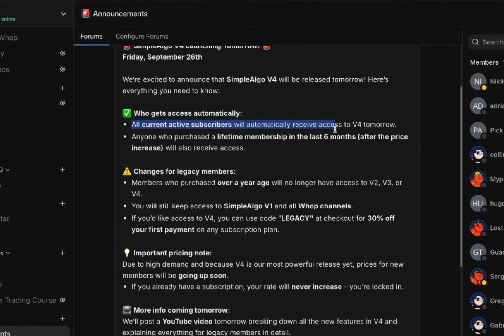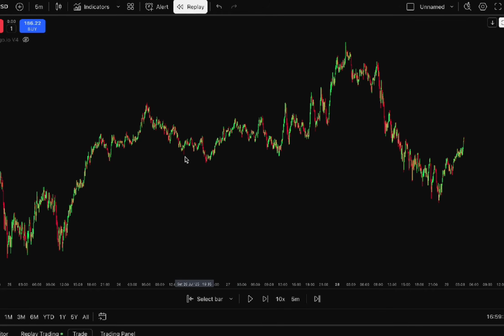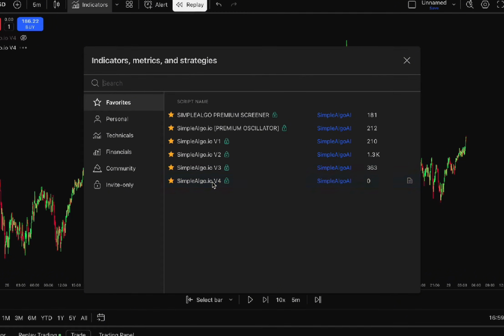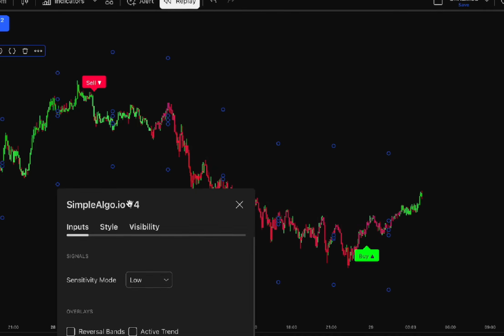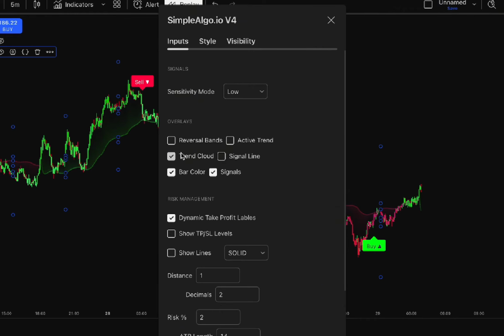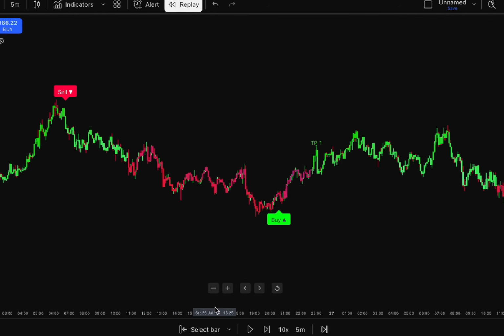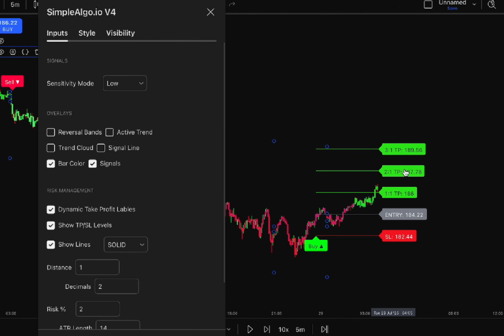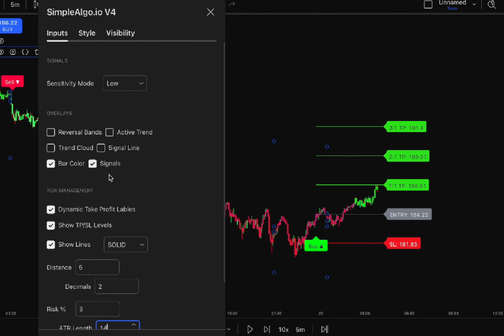SIMPLEALGO V4 IS OUT!!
0:00 Intro
0:18 How to access
1:18 Enabling the indicator on your chart
1:42 Signal Sensitivity
2:08 Reversal Bands
2:33 Active Trend
2:45 Trend Cloud
2:56 Signal Line
3:16 Risk Management Systems
4:30 Outro